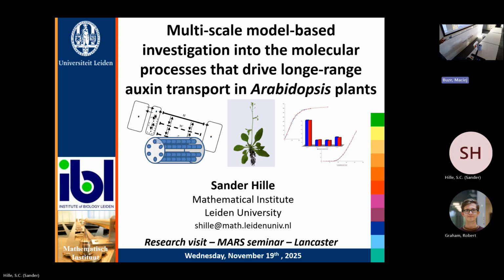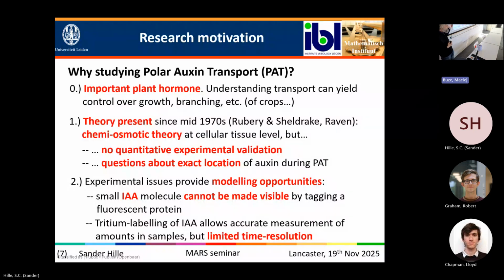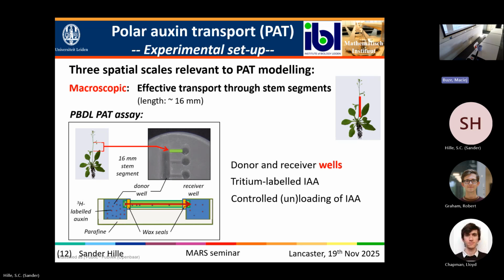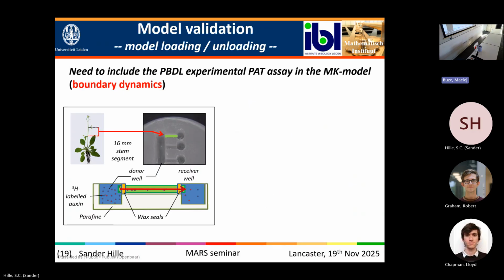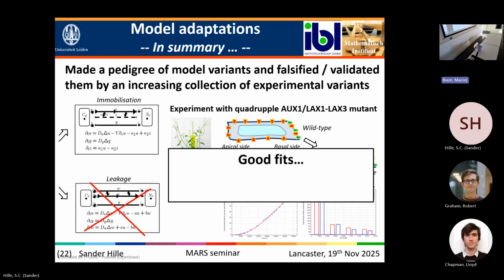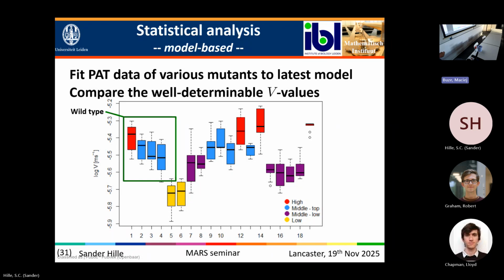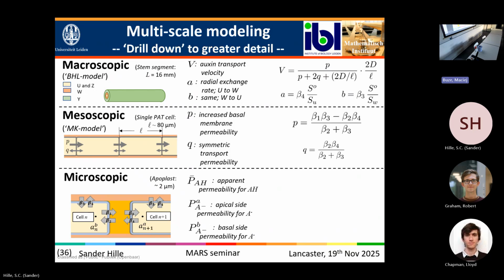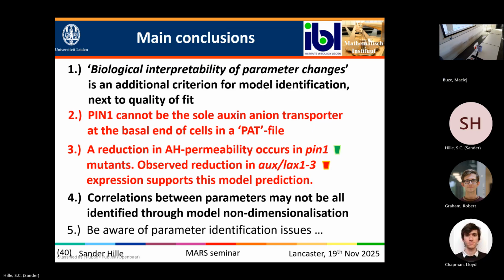MARS Seminar Series: Dr Sander Hille, Leiden University